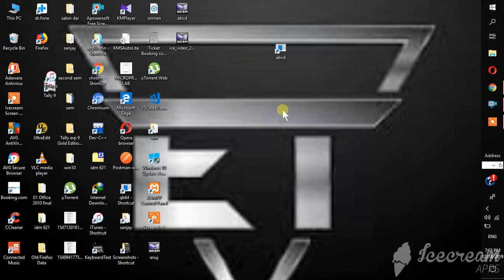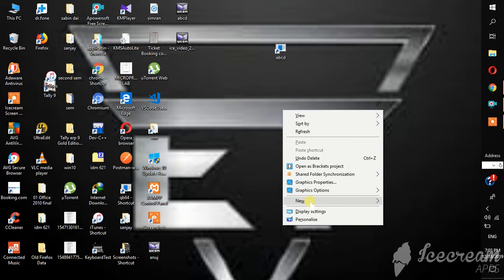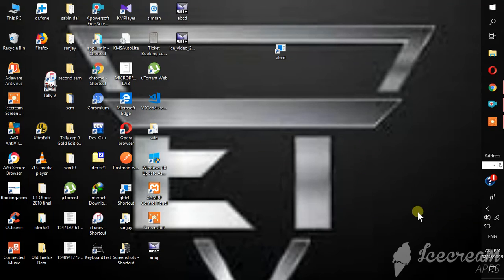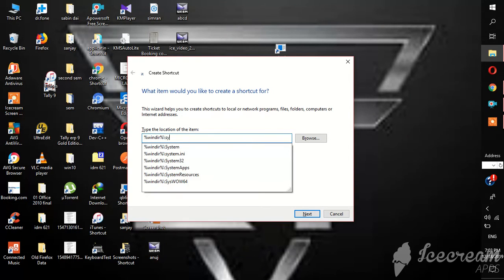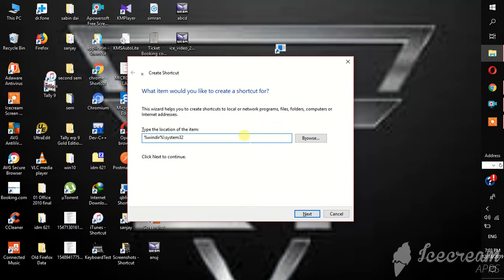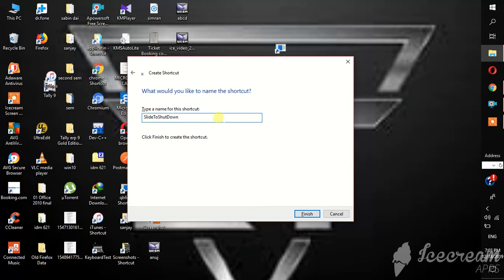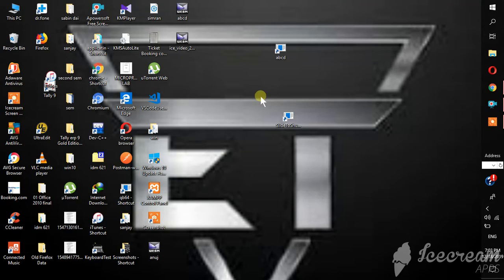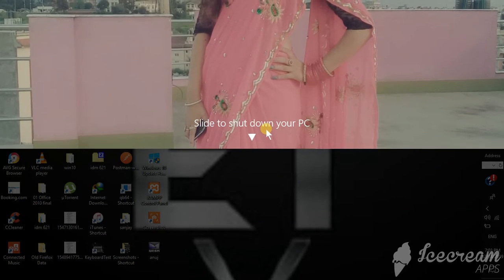How To Make Slide To Shutdown in Your PC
In this video I have explained to make slide to shutdown in our pc.